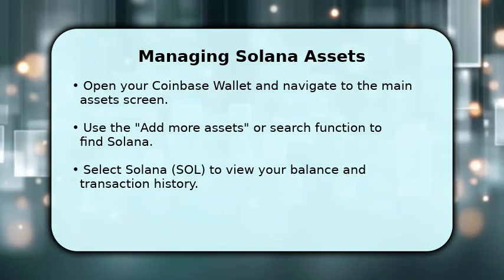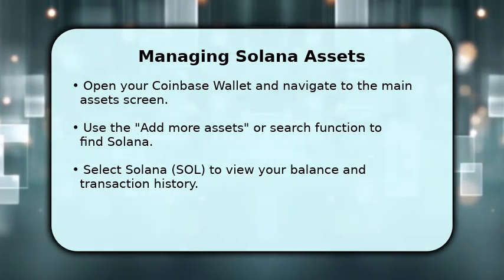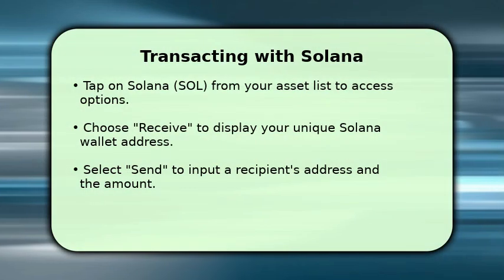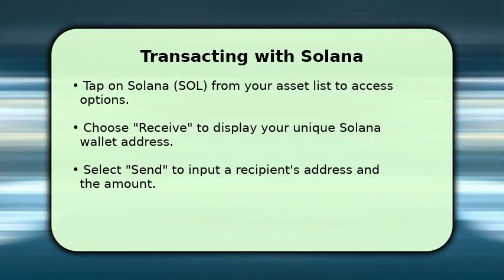How to Get Solana Network on Coinbase Wallet (Only Way)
▸ (s) Are you looking for a step-by-step guide on how to add the Solana network to your Coinbase wallet? Look no further! In this video, we will walk you through the process of adding Solana to your Coinbase wallet. This is the only way to access Solana's decentralized finance (DeFi) ecosystem directly from your wallet. We'll cover everything from setting up your wallet to successfully connecting to the Solana network.